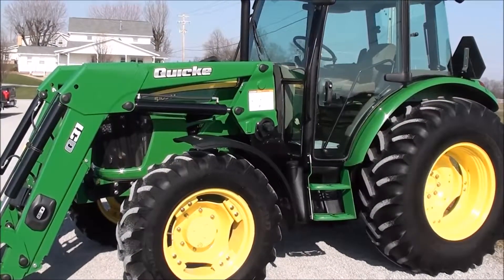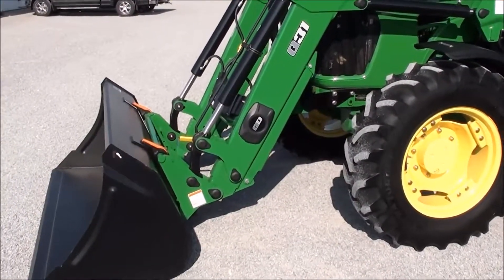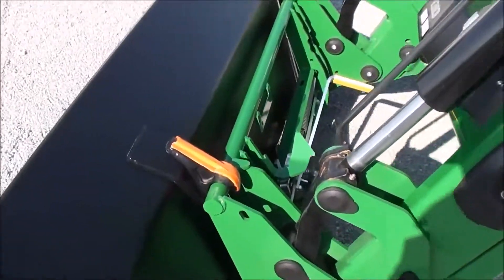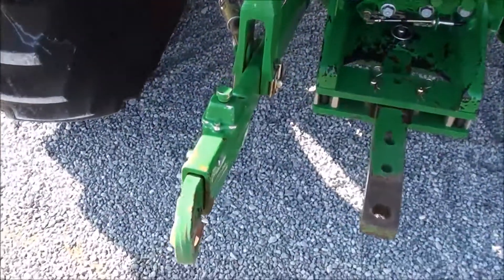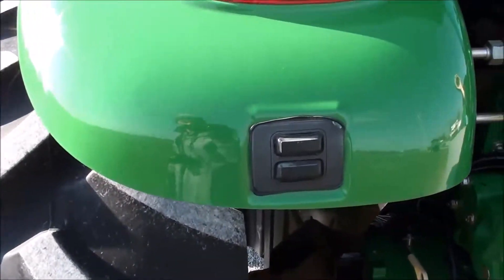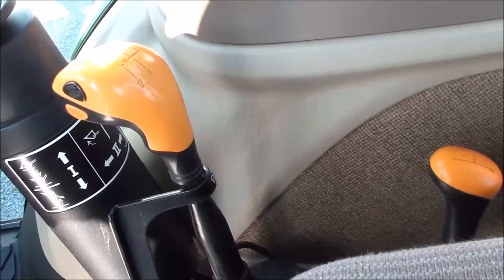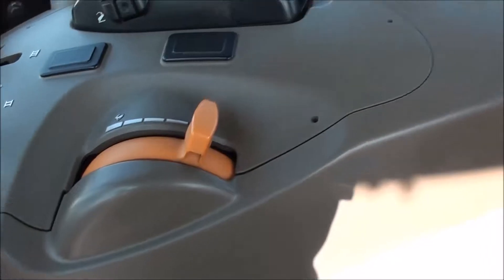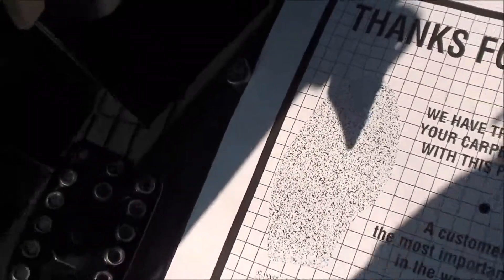2009 JD 5105M Tractor For Sale by Mast Tractor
Clean Tractor with Cab, 32/16 Power Reverser Plus Transmission, Loader, 540/540E/1000 Pto, Loader Joystick, Front Fenders, Cold Weather Package, No Emissions! Trucking & Financing Available

2009 JD 5105M
-4x4
-Cab, Heat, AC
-885 Hours
-105 Engine Hp
-90 Pto Hp
-4 Cylinder JD Diesel Engine w/Turbo
-Engine Pre-Heater
-w/Quicke Q31 Quick Attach Loader
-83" Quick Attach Bucket (Global Carrier)
-Factory Joystick
-Grill Guard
-32/16 Synchronized Gear Transmission
-2 Speed Power Shift
-Power Reverser Plus
-Power Steering
-Differential Lock
-2 Mid SCV's w/Joystick (For Loader)
-2 Rear Hyd SCV's
-Rear Hyd Power Beyond Outlet
-540/540E/1000 Pto
-e/Hitch w/Controller on Left Fender
-Deluxe HD Telescopic 3 Point Arms
-Stabilizer Bars
-Top Link
-Goodyear Radial Tires
-18.4R30 Rear Tires @ 80%
-12.4R24 Front Tires @ 70%
-Tires are not Loaded
-Front Fenders
-Tool Box
-2 Entry Doors in Cab
-2 Exterior Telescopic Mirror
-Radio
-Rearview Mirror
-Sun Visor
-Cup Holder
-Sharp!

Very clean tractor. Engine is prior to all the Tier IV Emissions! The 2nd owner purchased this tractor when it was nearly new so most of the use has been done by one operator. Tractor runs and works as it should. Comes with Loader.